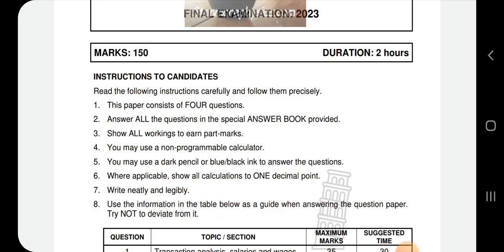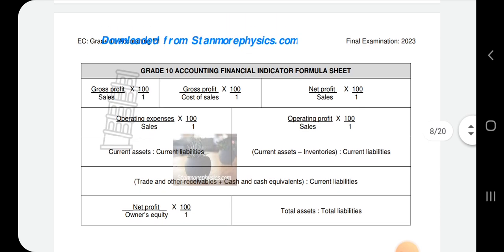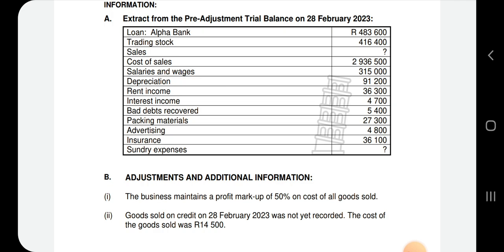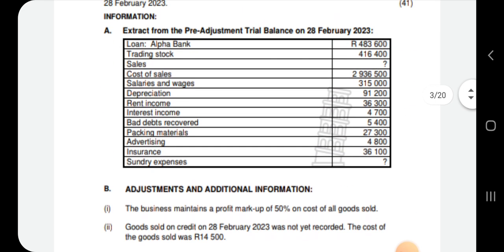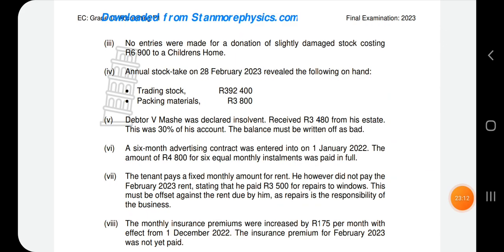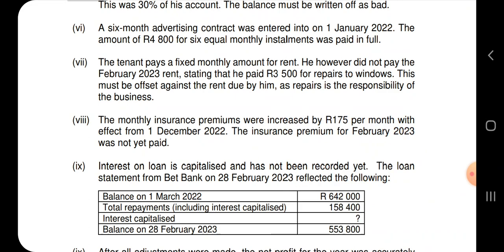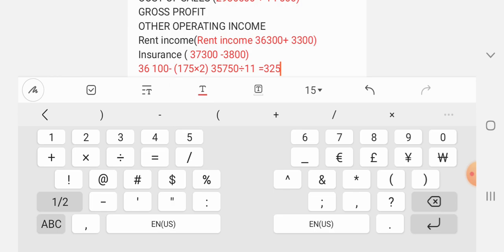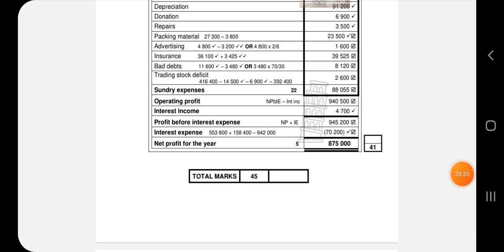GRADE 10 ACCOUNTING SEPTEMBER PAST EXAM PAPER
Income statement